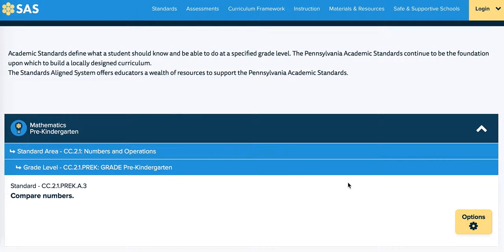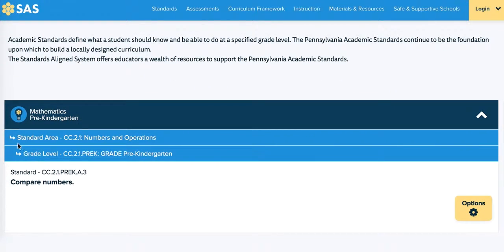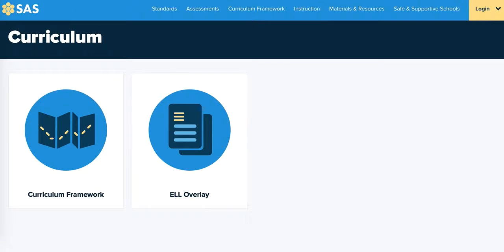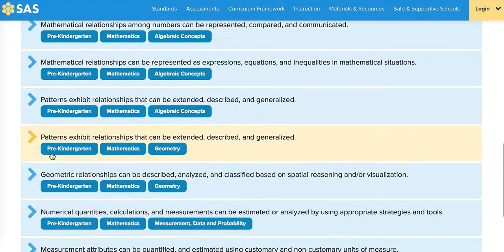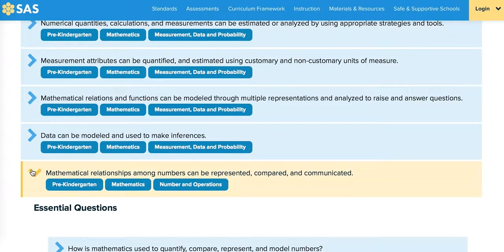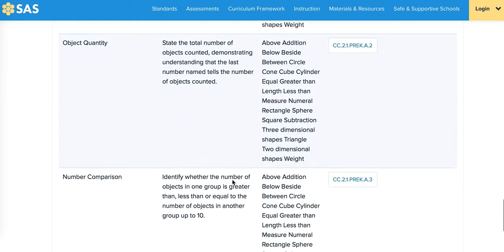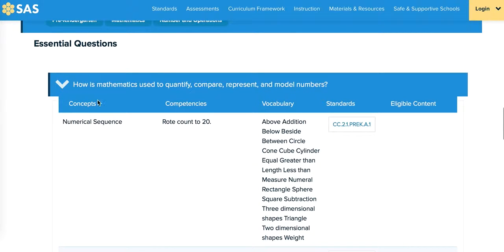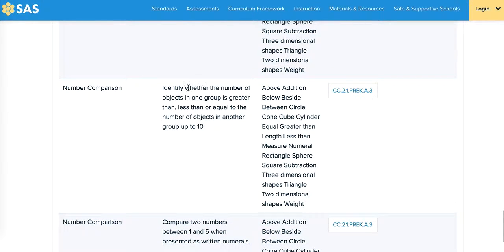Aligning the Curriculum